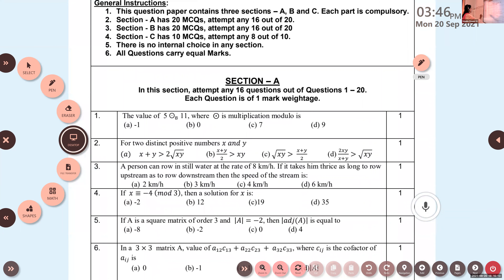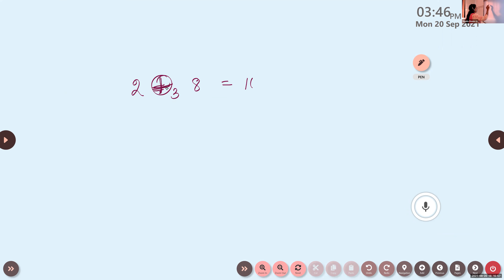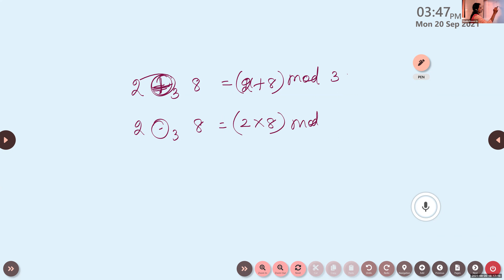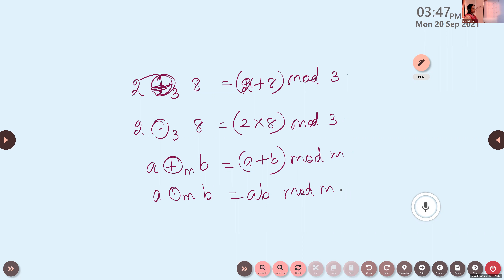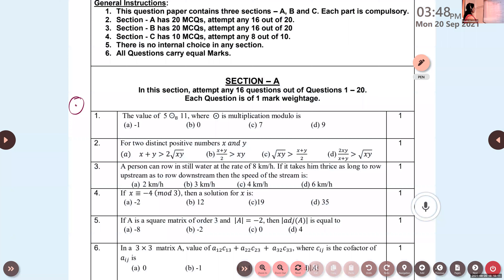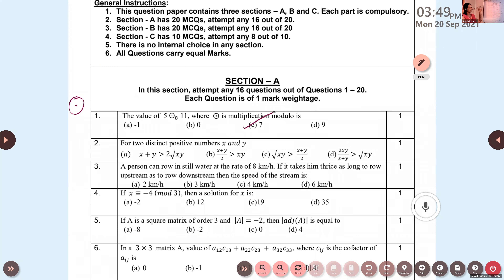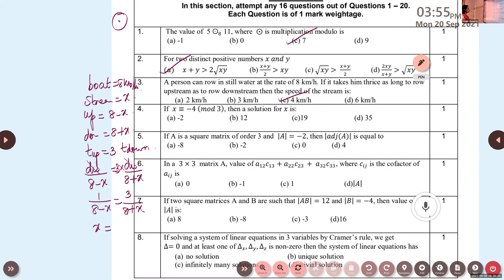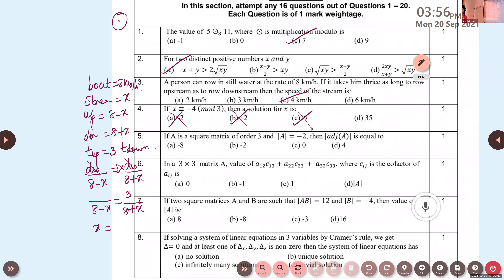Dr Raju Davis International School |CLASS 12 MATHS | 20-09-2021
CLASS 12 MATHS  RACES & GAMES